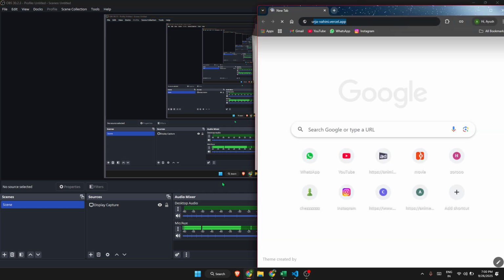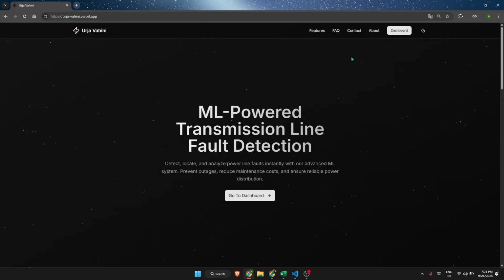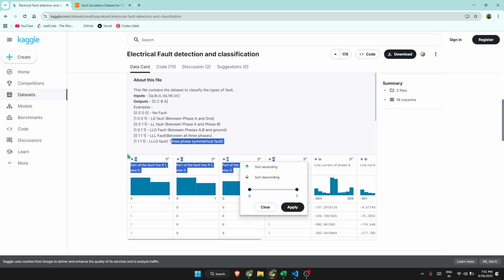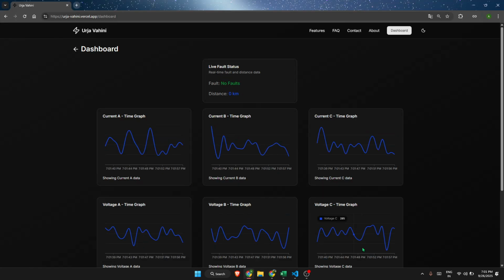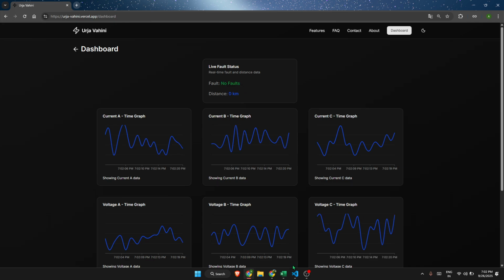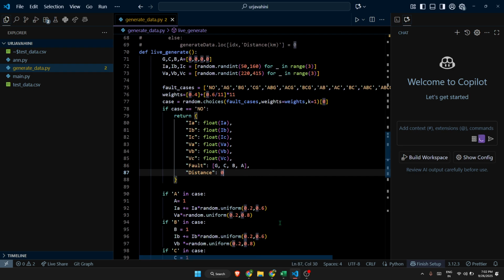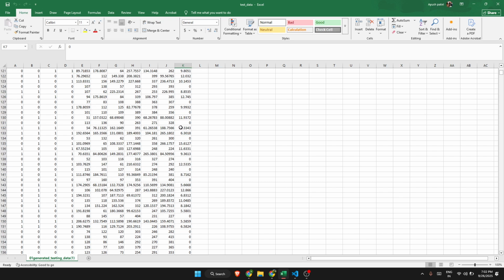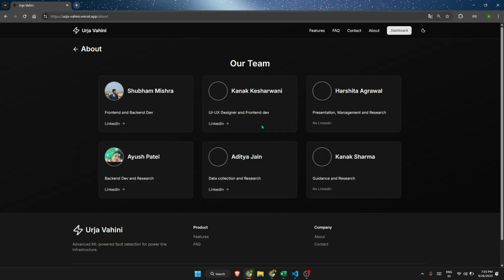Live LT line fault detection!! ~URJAVAHINI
URJAVAHINI, A Live LT transmission line fault and distance detector that uses deep learning, Trained from reliable data sources like kaggle ) and mendeley data ) to detect faults and distance.

Future prospects: Integration random forest to provide contrast and cross validation to the fault detection.

~PROJECT NAME: URJAVAHINI

   *-FRONTEND*: HTML , CSS & NEXT JS
   *-DESIGINING*: PYTHON

NOTE: THIS IS A PROTOTYPE AND WE ARE WORKING ON THE WEBSITE, APP, BUGS AND OPTIMIZATION OF CODES